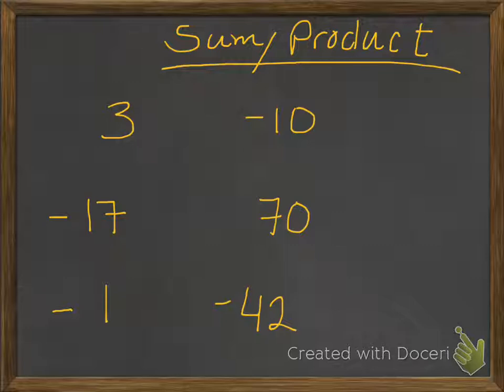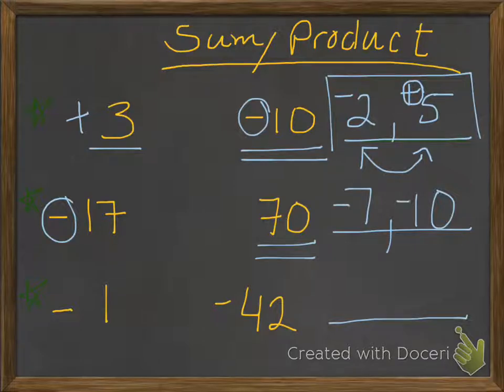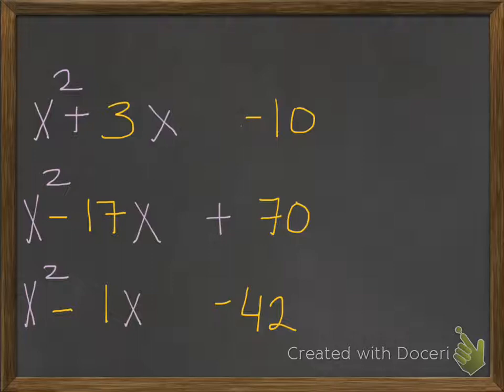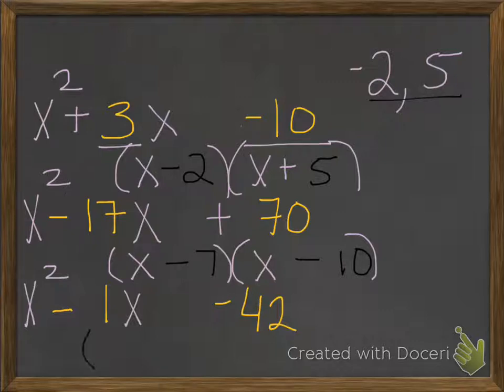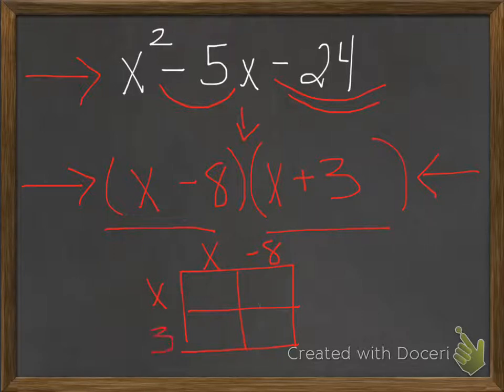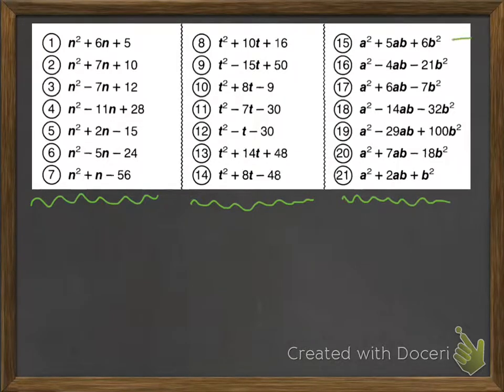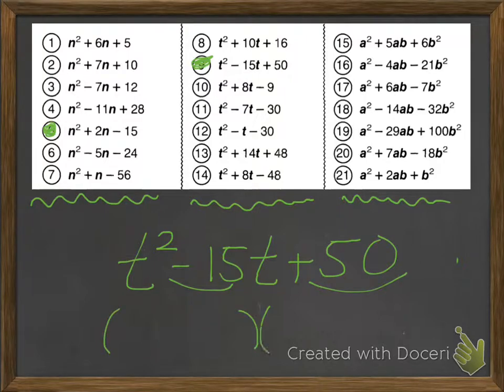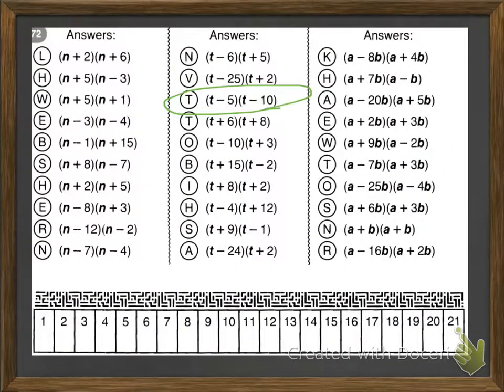Factoring Quadratic Trinomials